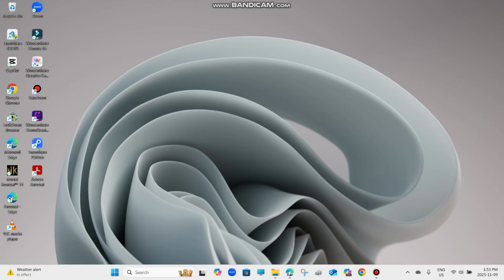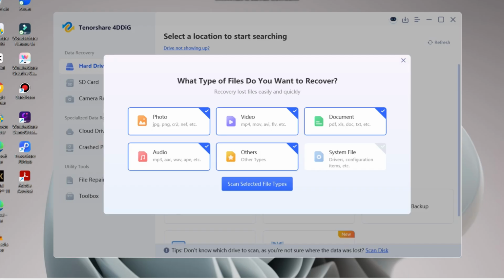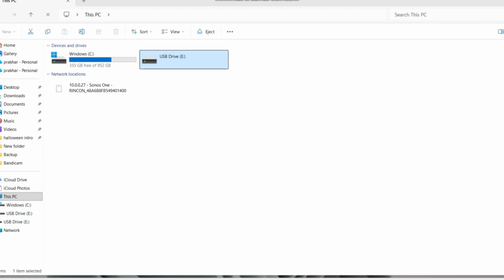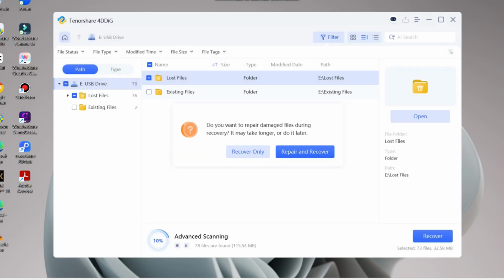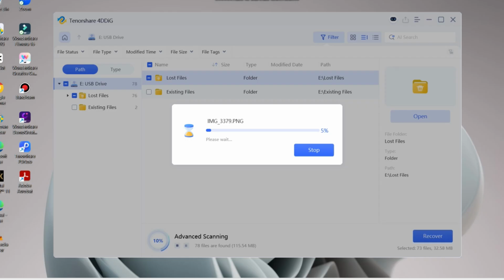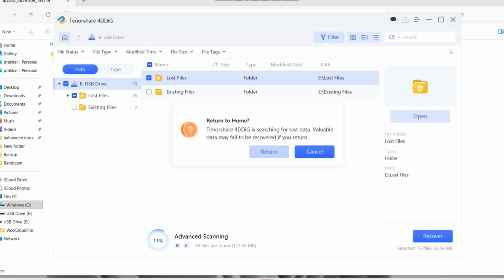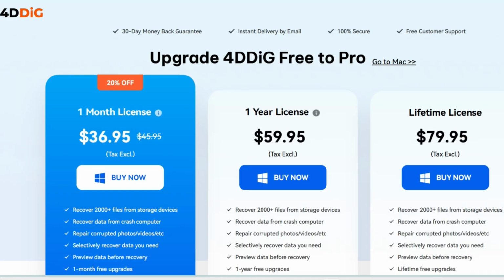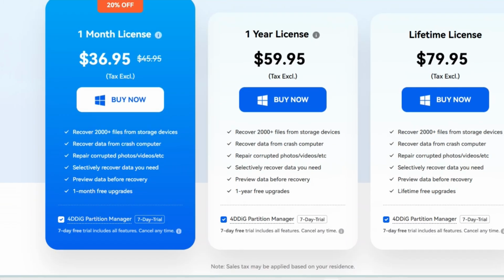Tenorshare 4DDiG Review 2025 🔥 Best Data Recovery Tool? Pros & Cons Explained!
Tenorshare 4DDiG Data Recovery Review 2025 – Features, Pros & Cons, Is It Worth It?

Features
Recovers deleted, lost, or formatted files from Windows & Mac

Supports recovery from internal drives, external HDDs, SSDs, USBs, SD cards

Handles photos, videos, documents, audio, and emails

Offers deep scan mode for stubborn or fragmented files

Simple, clean UI for beginners and pros alike

✅ Pros
Wide compatibility across devices and file types

High recovery success rate (often cited near 100%)

User-friendly interface with step-by-step guidance

Works for accidental deletion, formatting, partition loss, or system crashes

❌ Cons
Premium pricing compared to some alternatives

Scan speed can be slow on large drives

Free version has limited recovery capacity